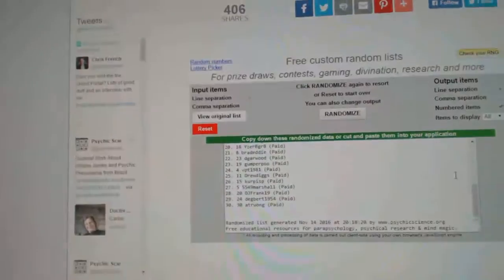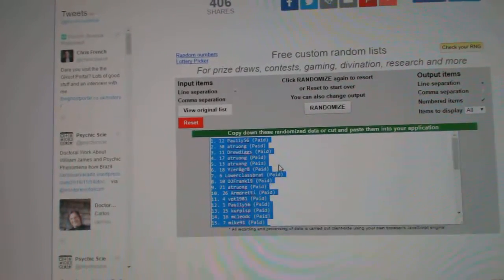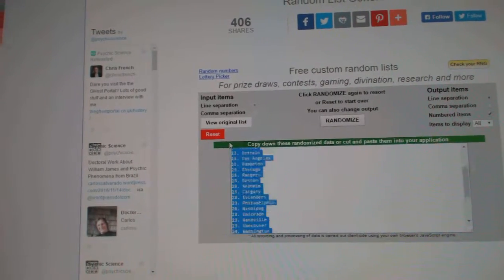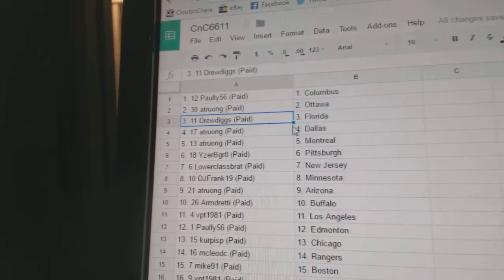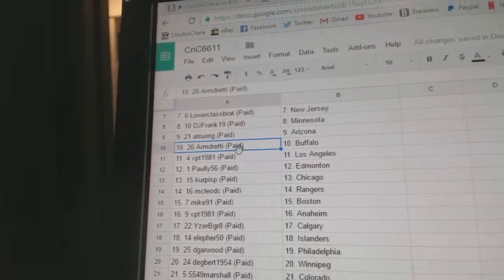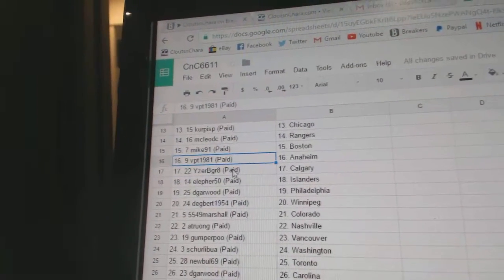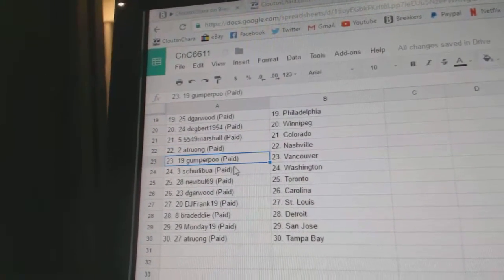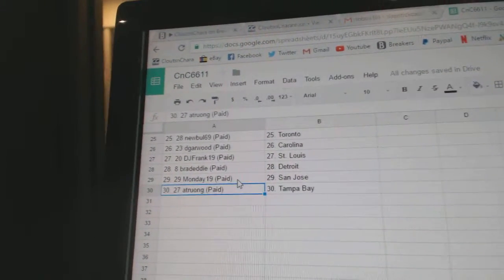Team Randoms - C&C GB #6611